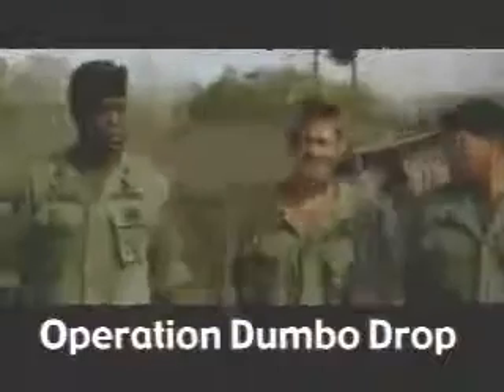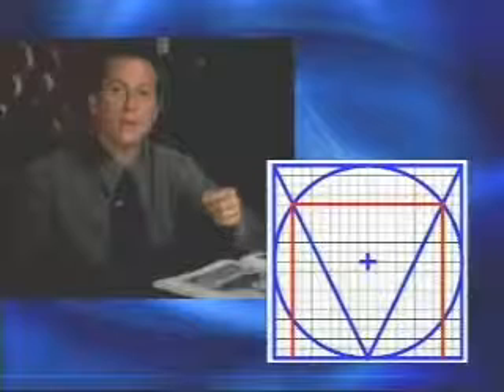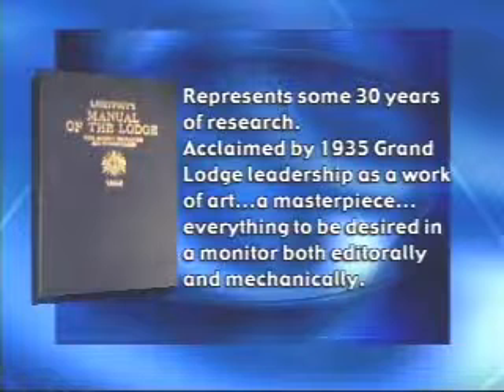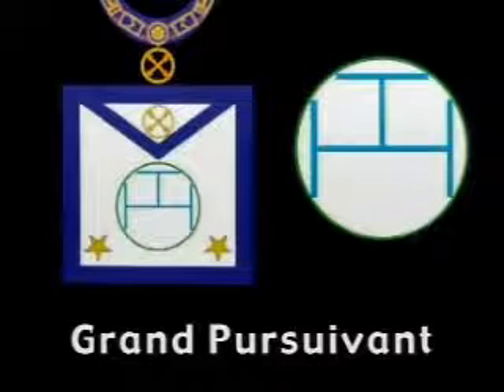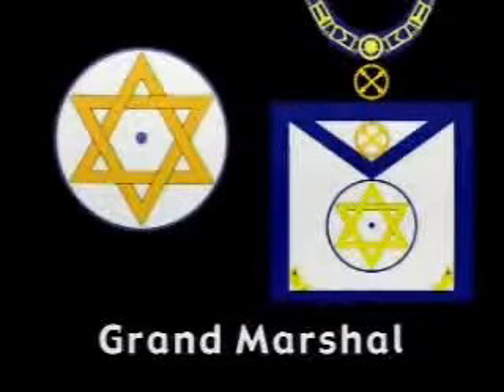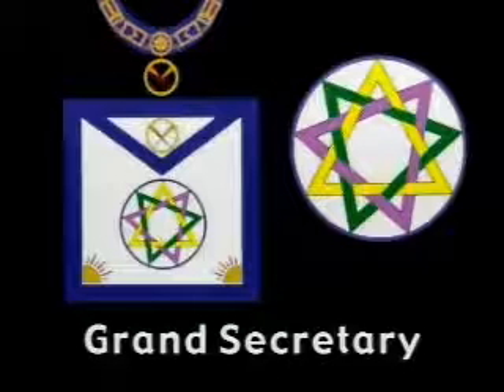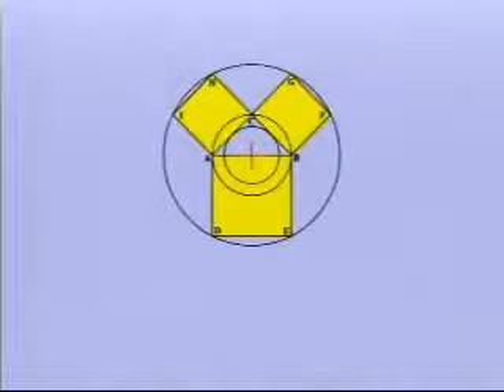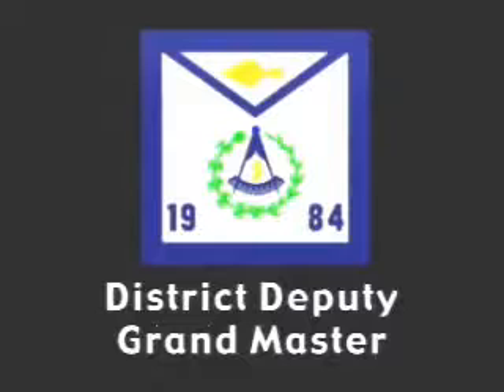Regalia of the Grand Lodge of Texas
A wonderful video by Joseph C. Nemec IV and Bruce W. Baker explaining the symbolism of Grand Lodge Officer Regalia.